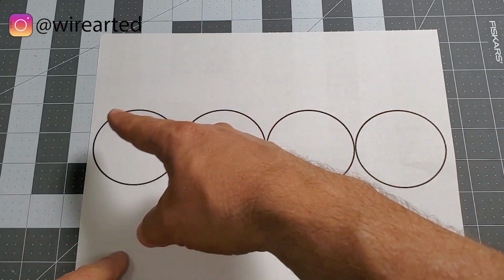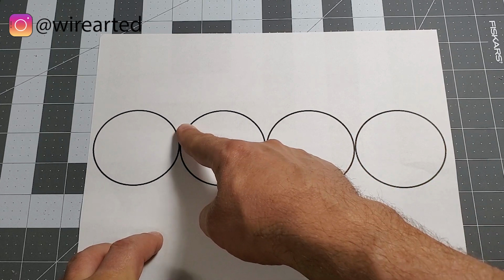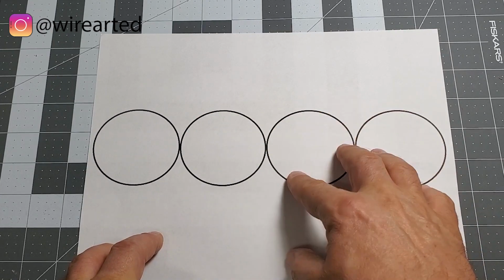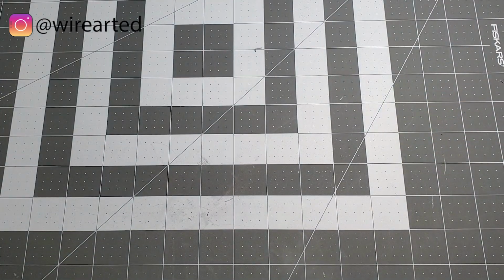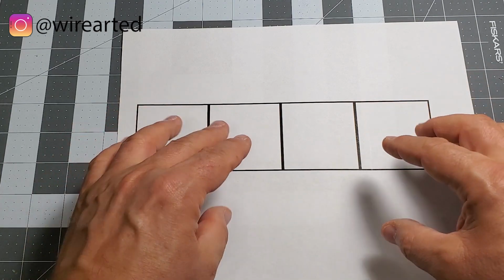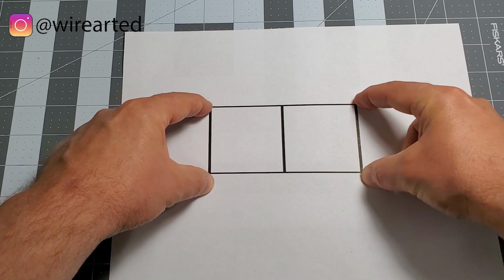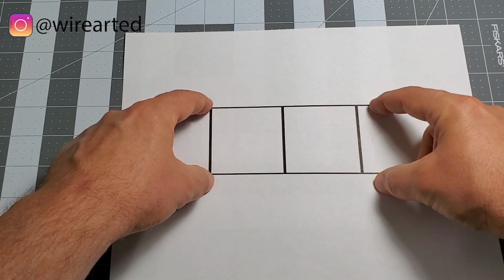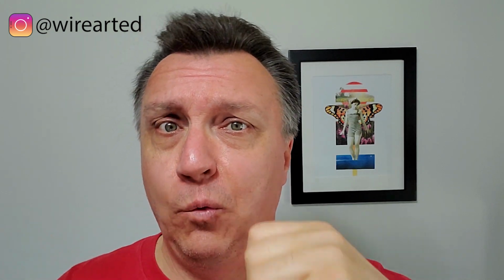All About Wire - HOT TIP TUESDAY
In wirewrapping it's ALL ABOUT the Wire. In this HOT TIP Tuesday I'll give you some insights on how you can choose the best wire for all of your wirewrapping projects.

Tools
Polishing Wheel
WrapMaker Pliers (Cushion Comfort Handle)
WrapMaker Pliers (Ergonomic Handle)
WrapMaker Pliers (Casual Comfort Handle)
Nylon Jaw Pliers
Flush Cutters/Wire Cutters
Chain Nose Pliers
Round Nose Pliers
6-in-1 Looping Pliers
Wrap-N-Tap Pliers